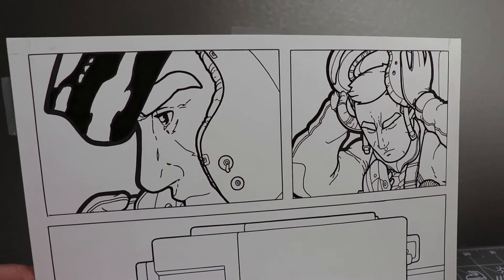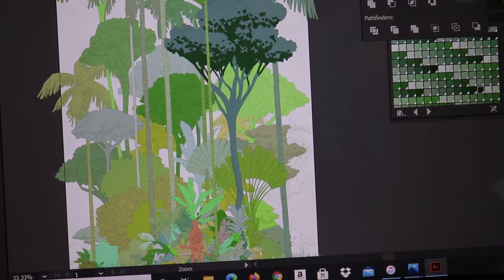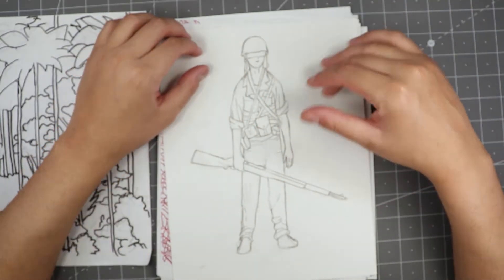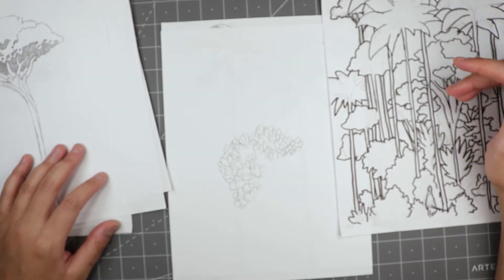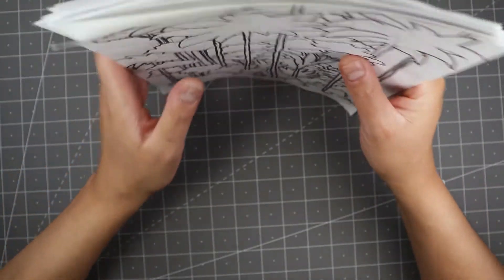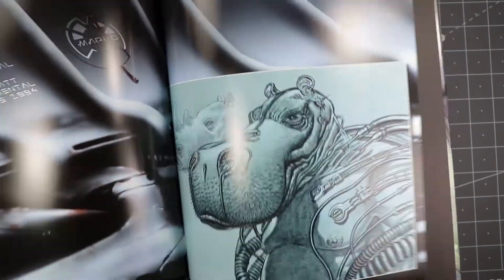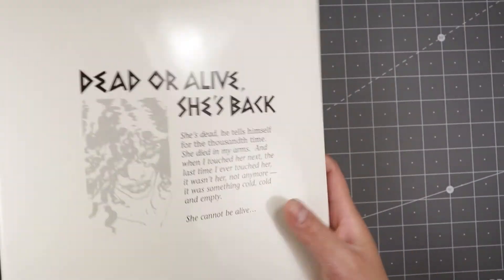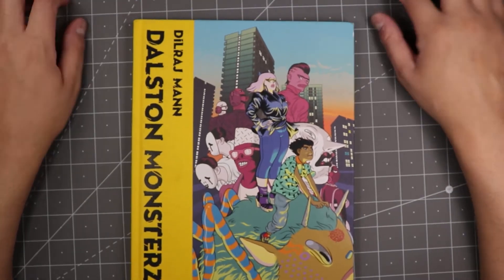Extra Thicc Art Vlog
Art- vlog and chill.